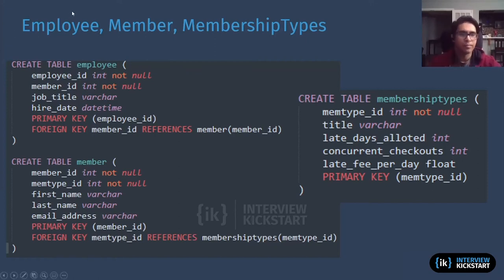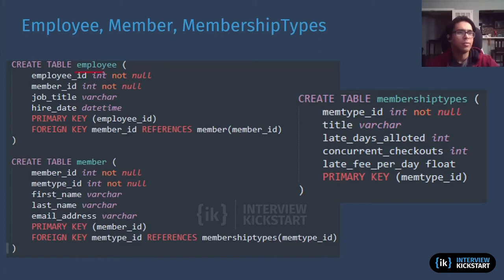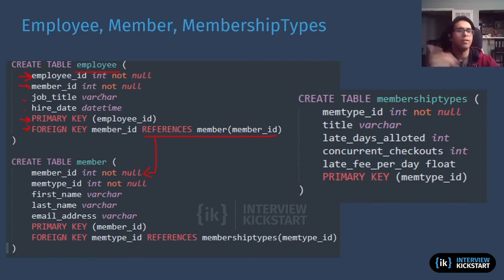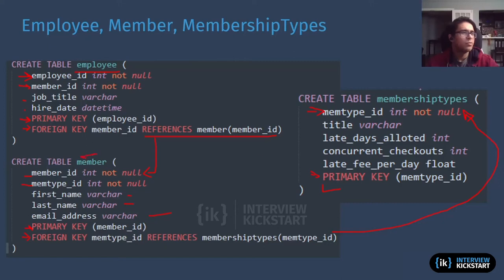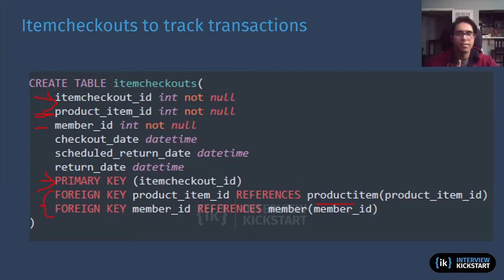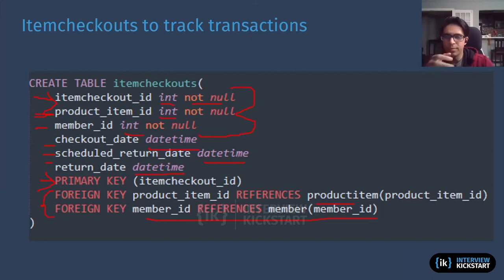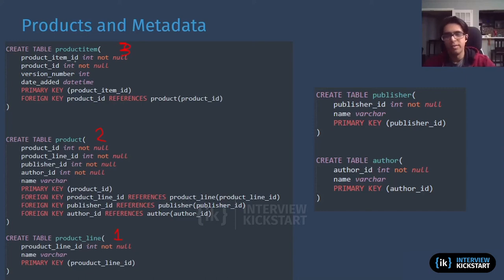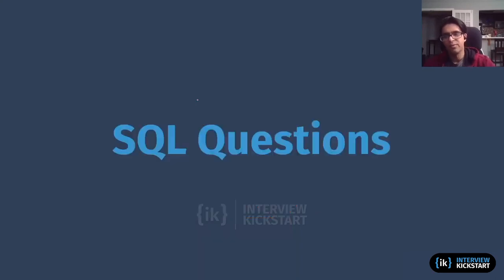Data Modeling for FAANG+ interviews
In this video titled - Data Modeling for FAANG+ interviews, we will learn to write schema design based on our data model. We will define various table constraints and references using SQL